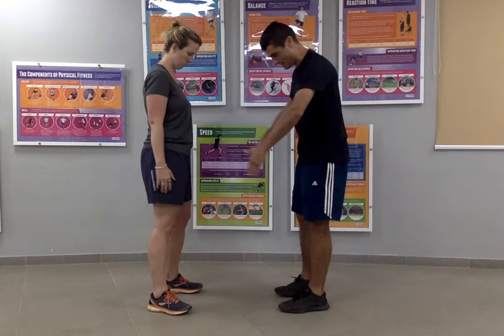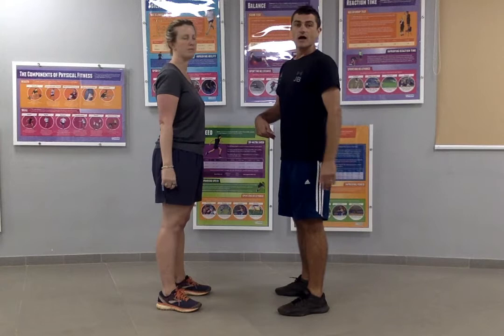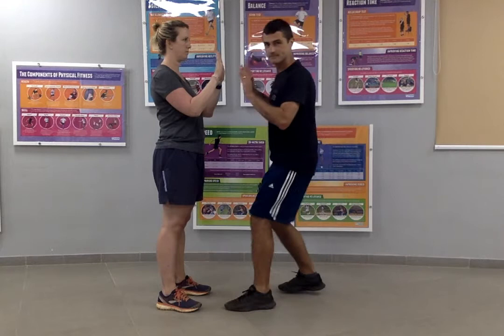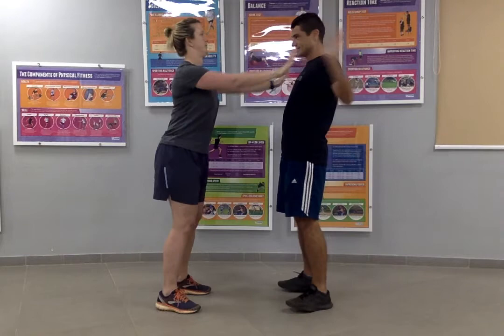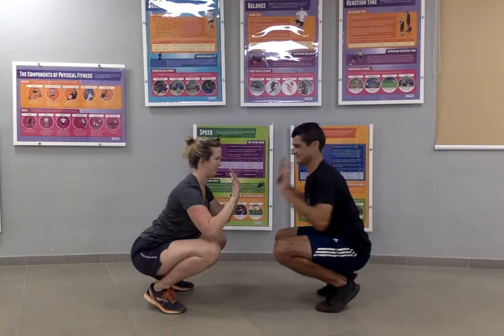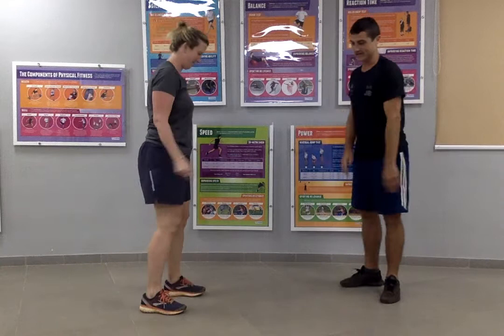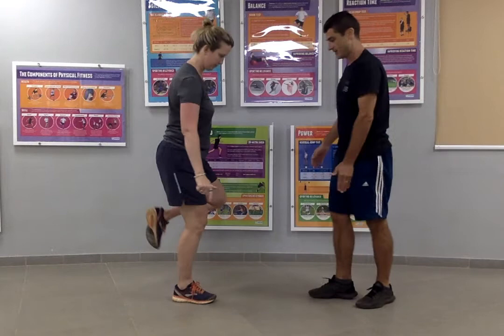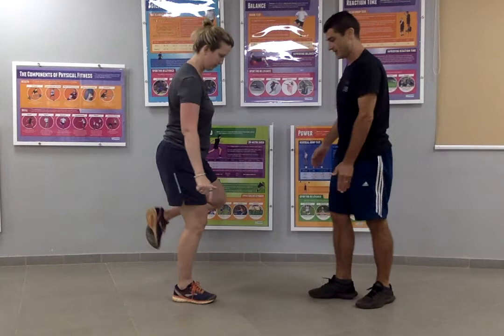Mr John's Hand Push Balance game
As part of our Skill Related Fitness unit this week we are focusing on balance, watch the instructions for the Hand Push Balance game from Mr John and try it at home.